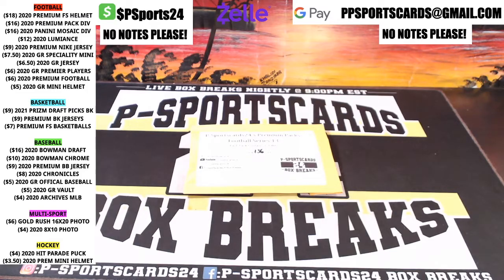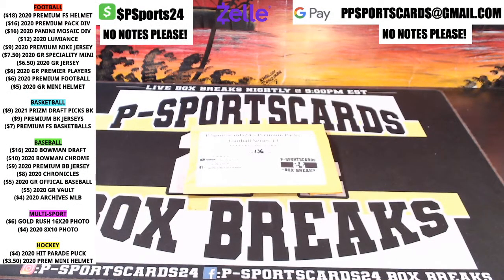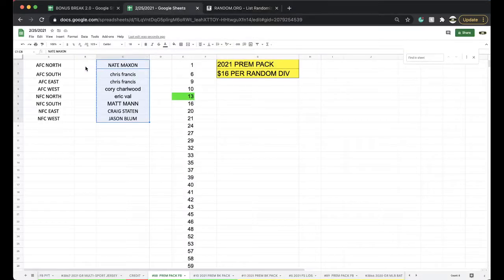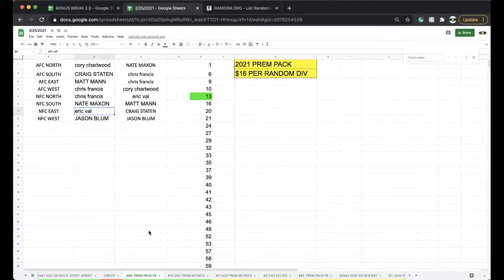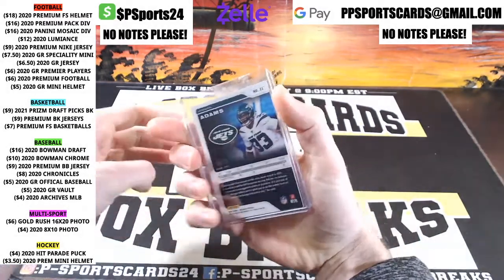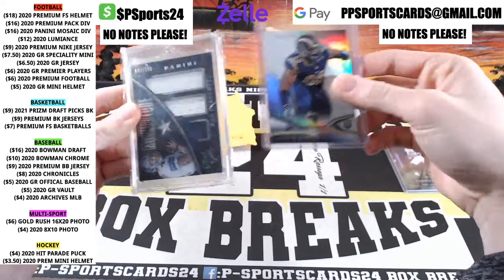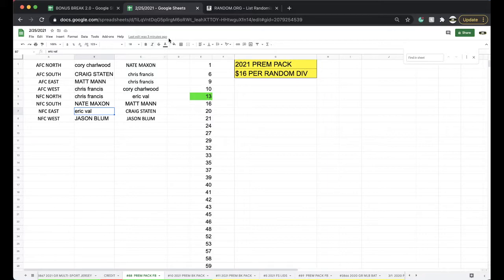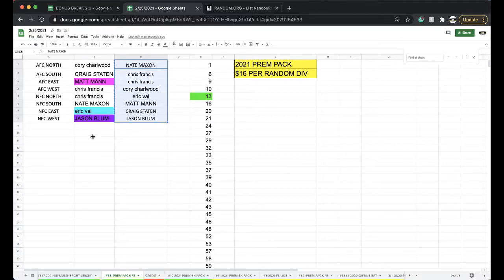BREAK #88 | 2021 P-SPORTSCARDS24'S PREMIUM NFL FOOTBALL CARDS LIVE PACK BOX BREAK